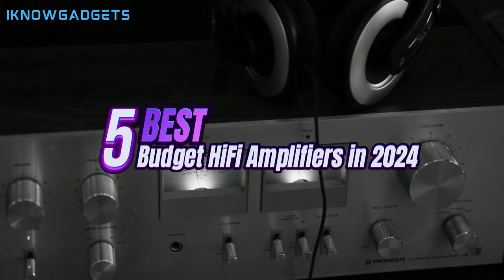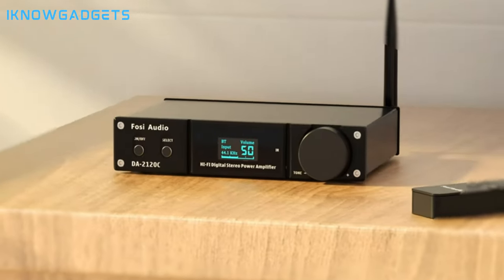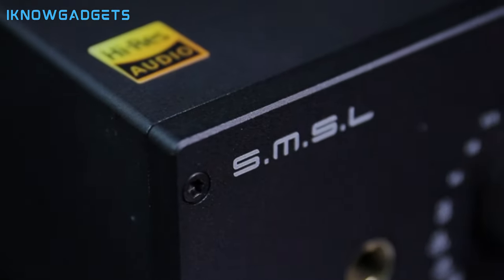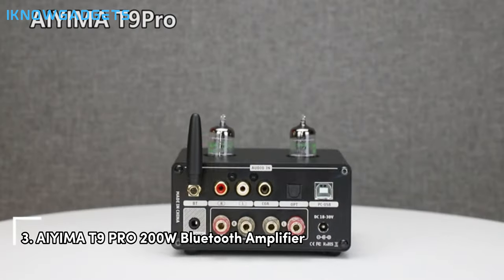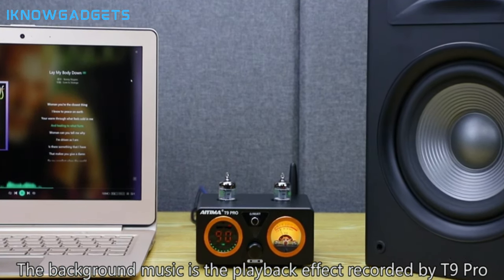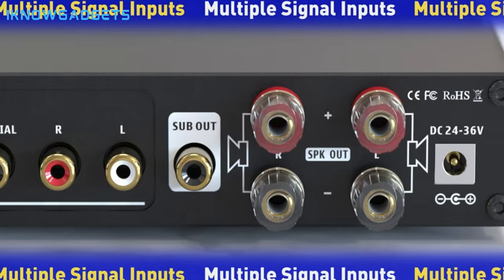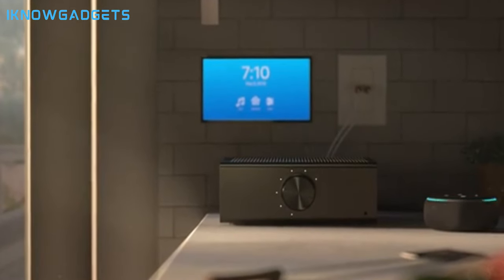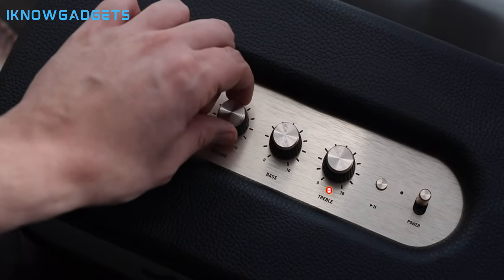Top 5 BEST Budget HiFi Amplifiers in [2024]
➜ 5. Fosi Audio BT30D Pro TPA3255
 ➜ 4. S.M.S.L AD18 Audio HiFi Stereo Amplifier
 ➜ 3. AIYIMA T9 PRO 200W Bluetooth Amplifier
 ➜ 2. Fosi Audio DA2120C
 ➜ 1. Echo Link Amp